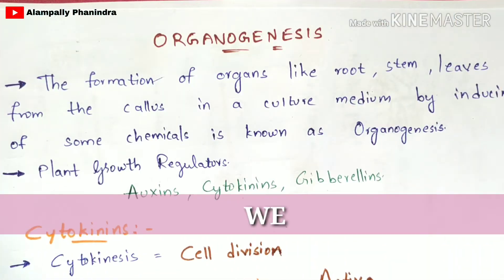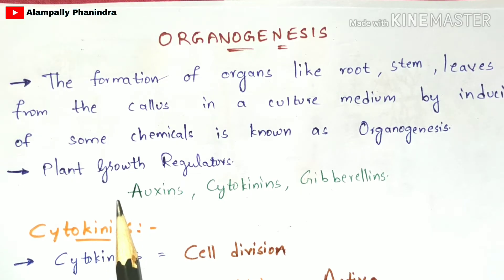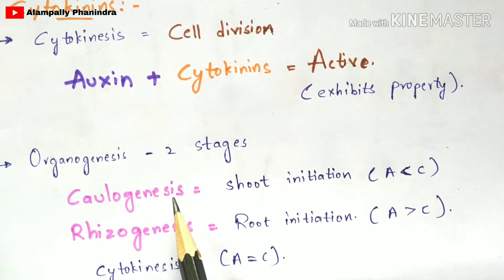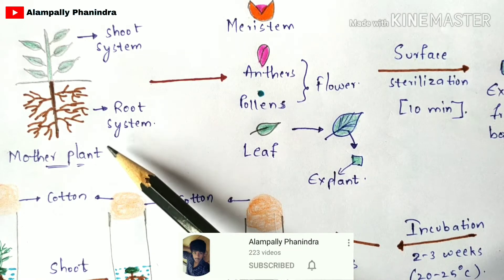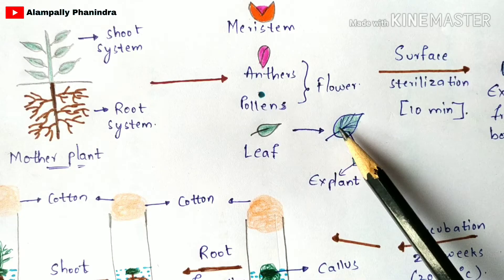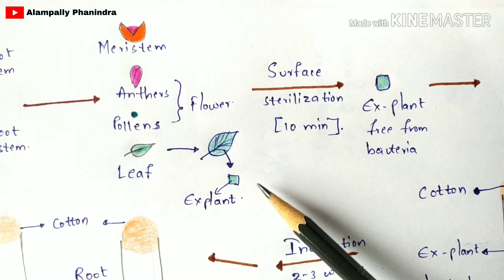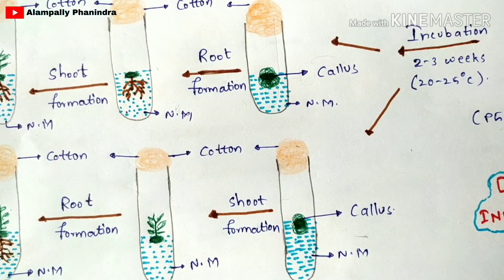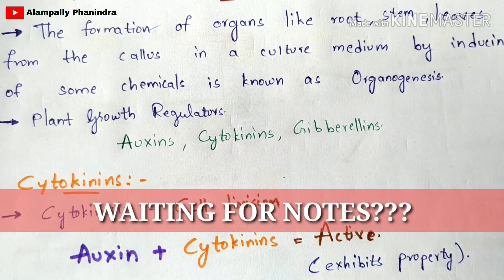Organogenesis | Direct and Indirect organogenesis with notes | Plant biotechnology | Bio science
In plant tissue culture, organogenesis is a process of differentiation by which plant organs like roots, shoots, buds etc. are formed from the unusual points of origin of an organized explants where a preformed meristem is lacking. Plant development through organogenesis is the formation of organs either de novo or adventitious in origin and plant regeneration via organogenesis is a mono-polar structure.

Plant organogenesis
Plant biotechnology
Plant tissue culture
Tissue culture techniques
Direct organogenesis
Indirect organogenesis
What is organogenesis
Callus
Explant
Incubation
Inoculation
organogenesis in plant tissue culture
plant tissue culture
somatic embryogenesis
plant biotechnology
alampally phanindra
organogenesis in hindi
organogenesis in plant tissue culture in hindi